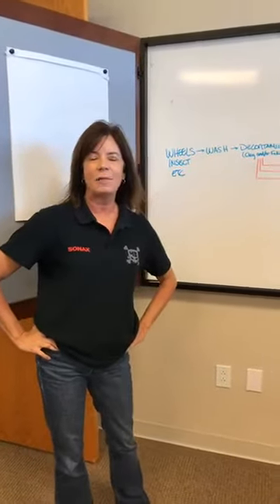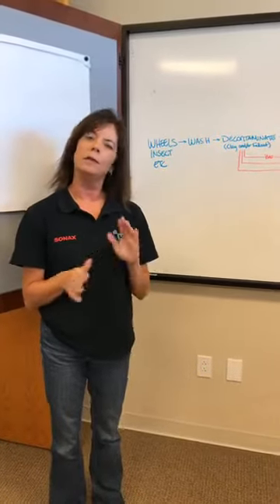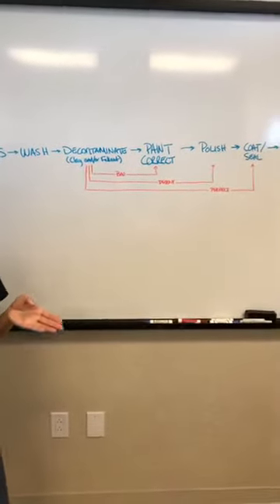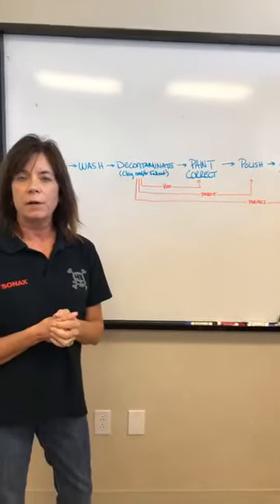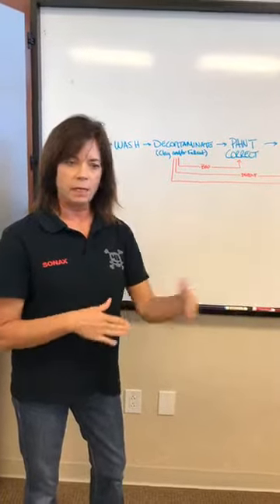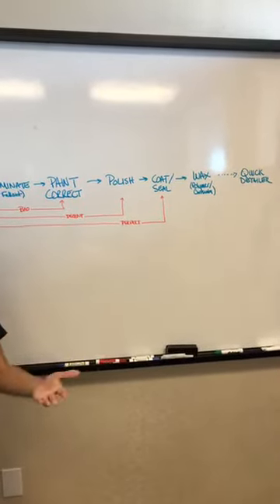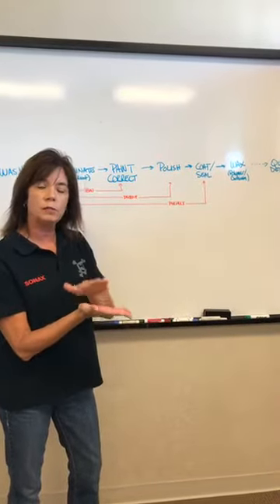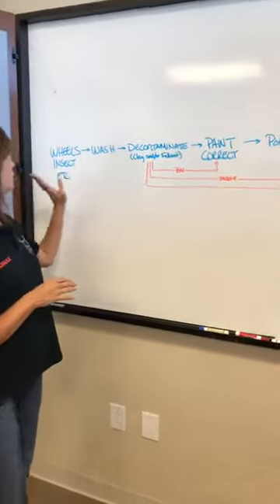SONAX Facebook Live Process to a Clean Car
There is a proper sequence in which to clean your vehicle to achieve the best results -- no matter what products you use (but we hope you choose SONAX!). Here are the basic sequential steps to help you clean your car.